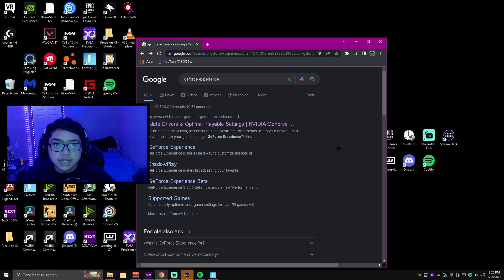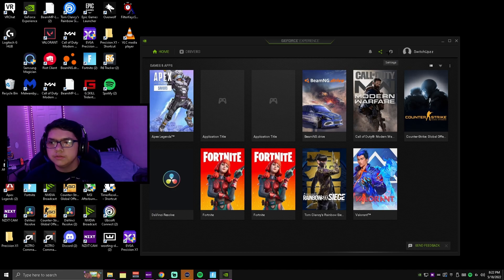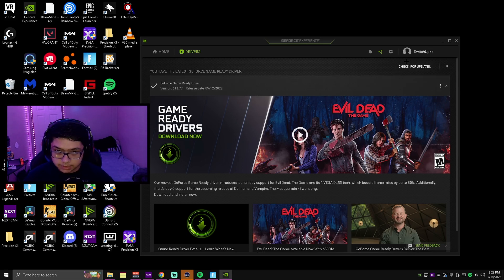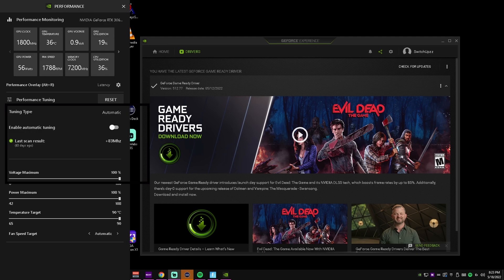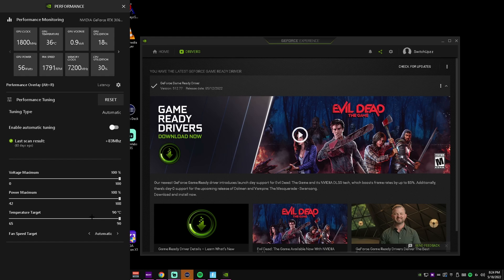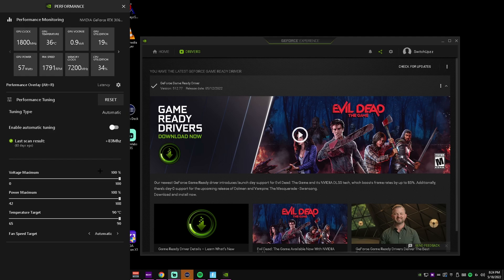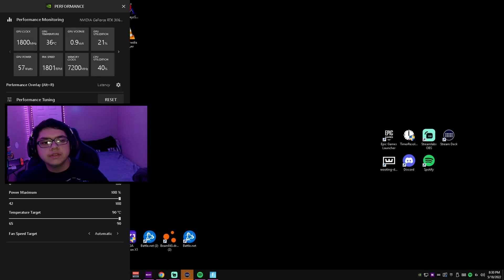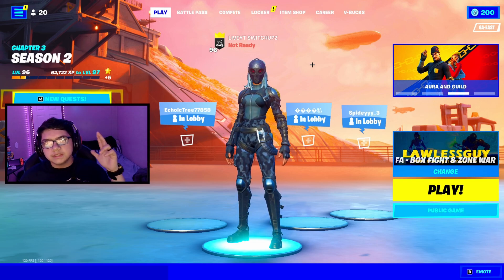How To AUTO Overclock Your GPU Nvidia Geforce Experience Performance guide 2022 EASY!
The video is about how to auto overclock your gpu its very simple hope you enjoy the video!

💵if you would like to support me and make the streams and content better please consider leaving a donation

SOCIALS:)

My tiktok ytswitchupz

Remember guys/girls LiFe Is KiNdA wEiReD!!!